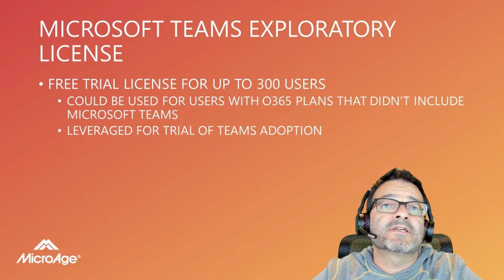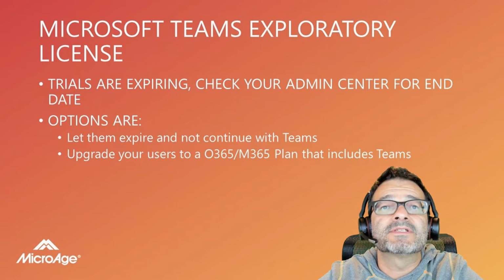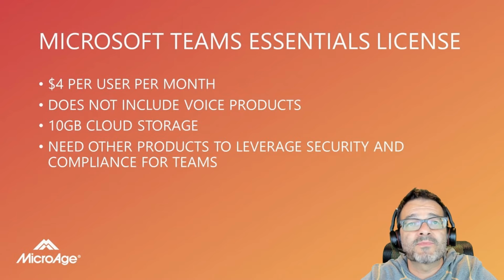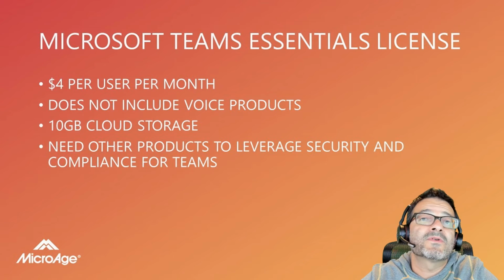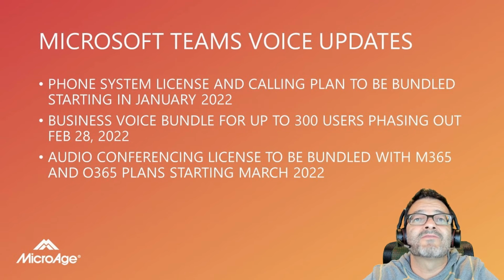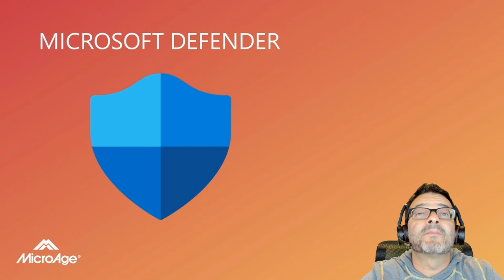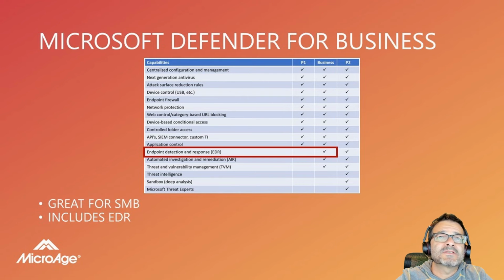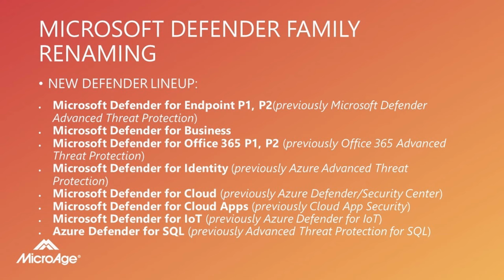Updates Coming to Microsoft Teams Essentials Bundles with Use Cases and Microsoft Defender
In this MicroAge video blog, Cloud Services and Connected Workforce Director, Rick Trujillo, explores upcoming changes to Microsoft Teams essentials—use cases for when they come in handy with Frontline workers—and reviews the upcoming Microsoft Defender security feature coming to business premium plans in 2022.